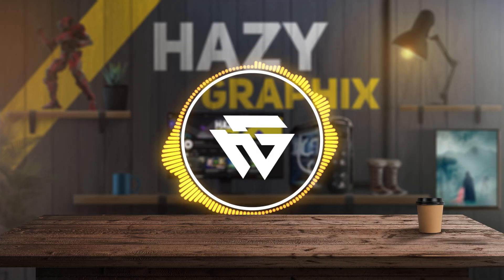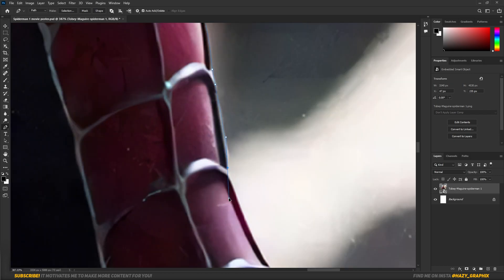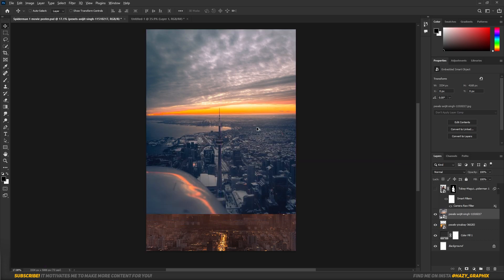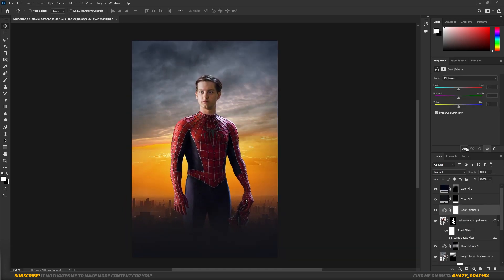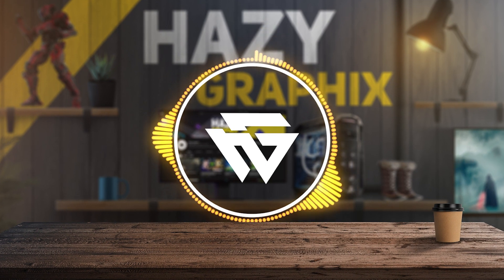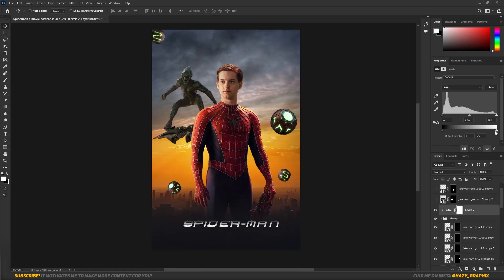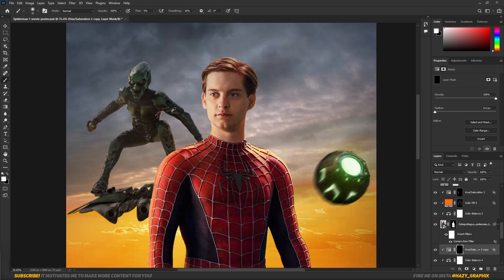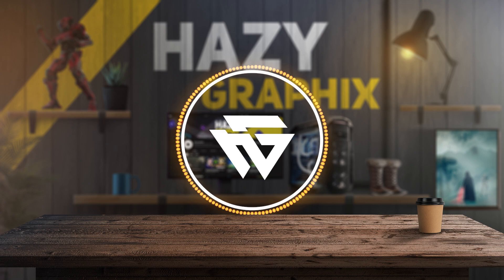Recreating the Iconic Spider-Man 1 Poster using Photoshop!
Master the art of movie poster remakes with this in-depth Photoshop tutorial. We'll walk you through the entire process of recreating the classic Spider-Man 1 poster, step-by-step.

Here's what you'll learn:

Selecting and editing background images
Working with character placement and composition
Adding text effects and typography
Color grading for a professional look
Plus, bonus tips and tricks for taking your poster design to the next level!
Watch until the end for a special surprise!

🔗 Be sure to check out my other videos for additional tutorials, tips, and tricks related to digital art, character design, Together, let's push the boundaries of creativity and explore new realms of artistic expression.

🎬Timestamps🕸
Intro: (0:00)
Editing: (0:39)
Outro: (7:13)

►Let's ignite our creativity together and bring extraordinary visions to life! 🌟

How to make posters in Photoshop.  How to make professional movie posters in Photoshop.
Spiderman 1 Poster Remake.